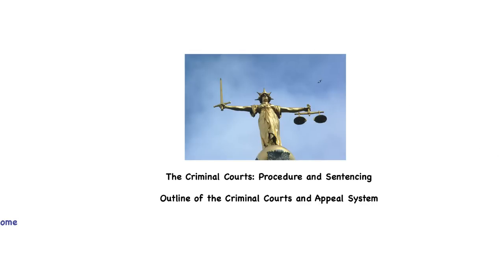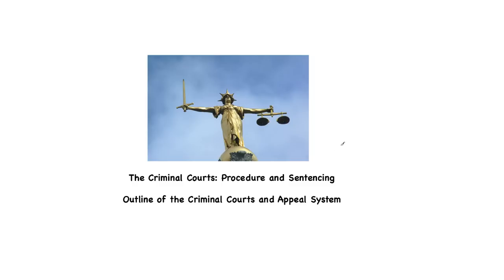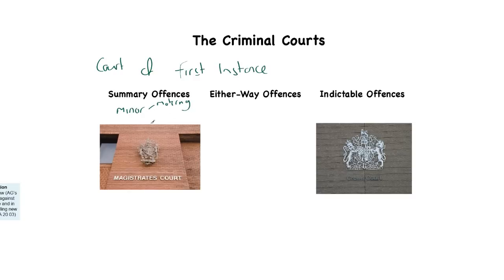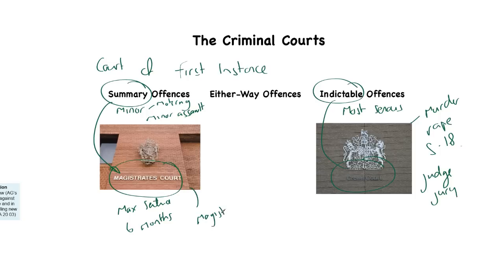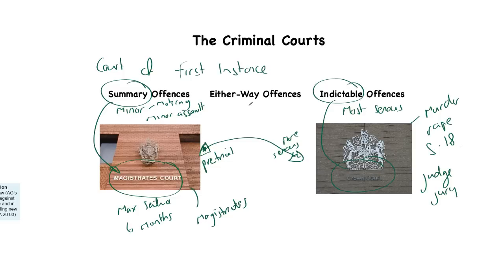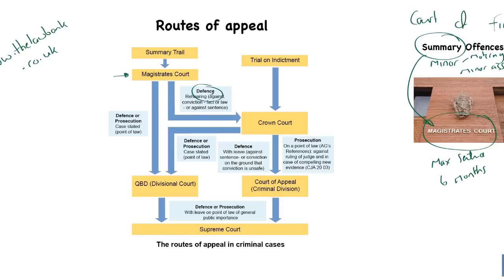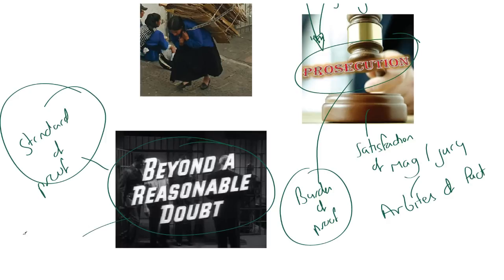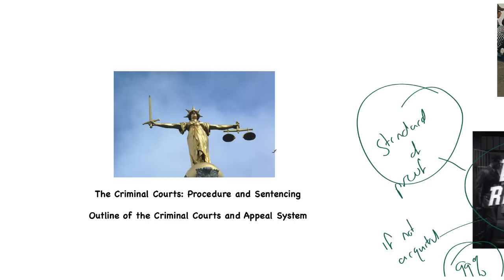Criminal Courts # 1 - A General Outline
- The first of three short videos that look sat the Criminal Court process. This video specifically examines the different type of offences and the courts in which they are heard and also examines the appeal process from each of these courts. It is designed to support Unit 2 of the AQA AS Law paper.